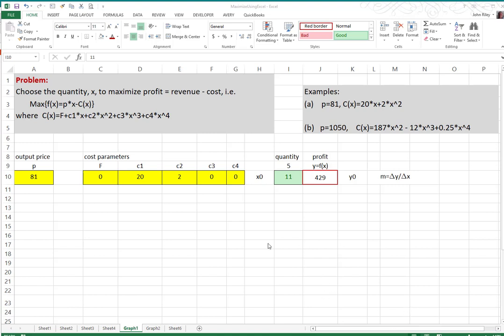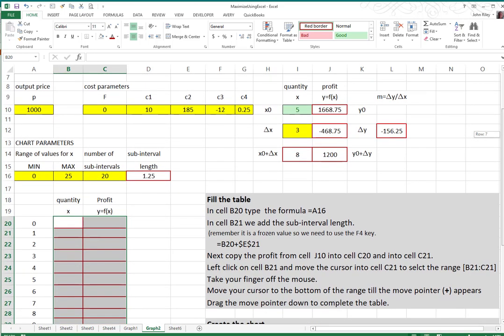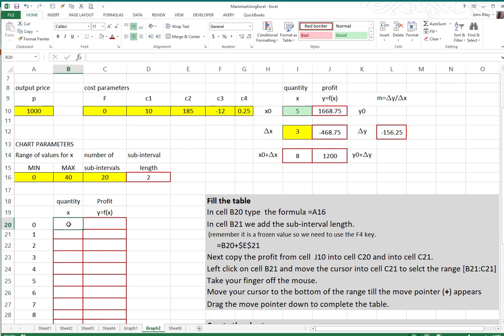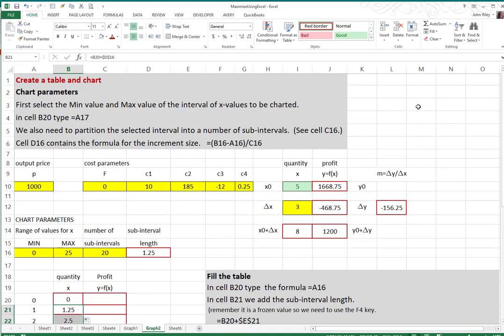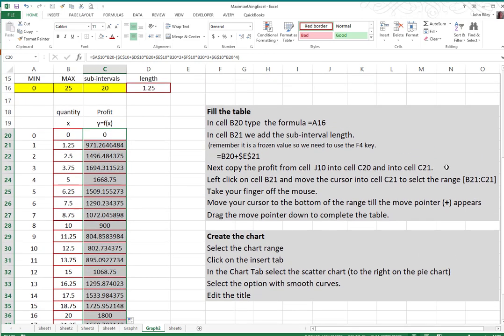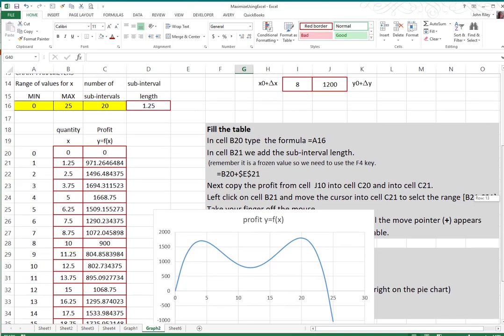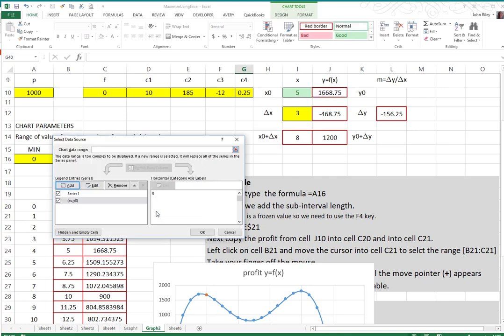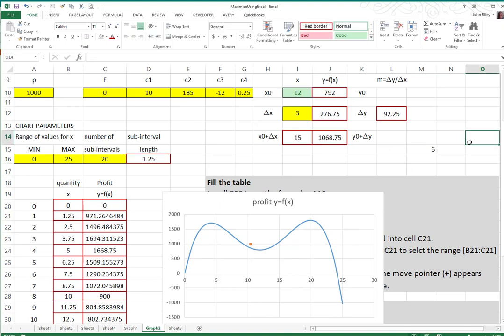Excel Graphing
To solve a maximization problem it is very helpful to first graph the function to get an approximate solution.